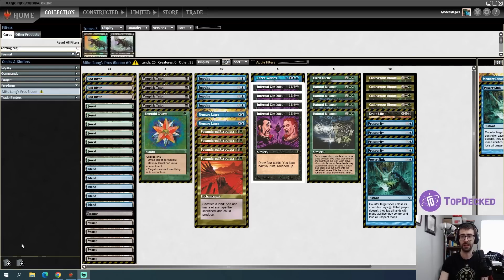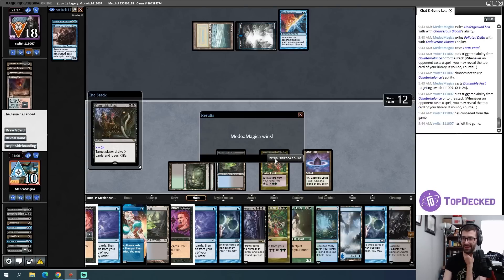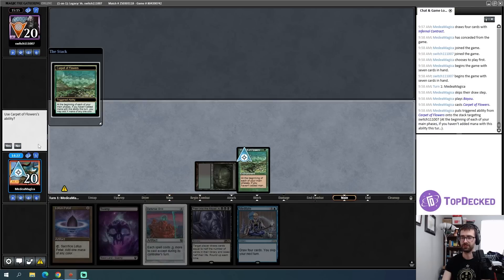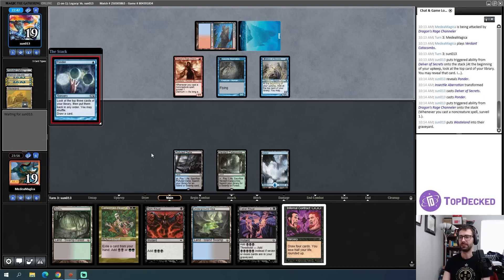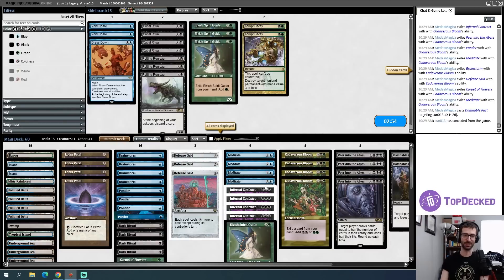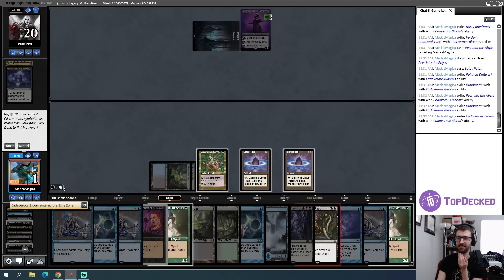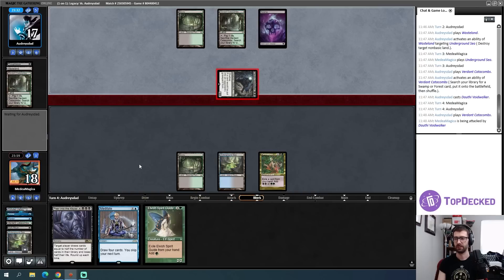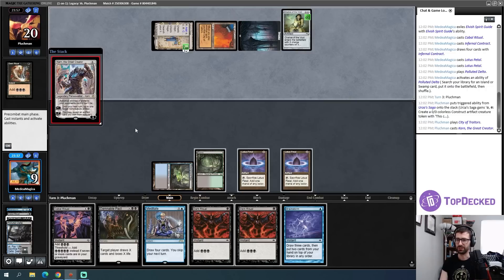ProsBloom 2022- Porting One of the Best Combo Decks of All Time to Legacy (MTG Storm / Combo Deck)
I play a Magic: the Gathering Online Legacy league with ProsBloom a classic Magic combo deck.  This deck seeks to use Cadaverous Bloom plus card draw engines like Peer into the Abyss to generate a large amount of mana, ultimately killing with a giant X spell like Damnable Pact.  It's got some storm elements, but this combo deck is really its own thing!

0:00 Deck Tech
5:23 Round 1
25:32 Round 2
43:06 Round 3
53:22 Round 4
1:02:33 Round 5
Conclusion